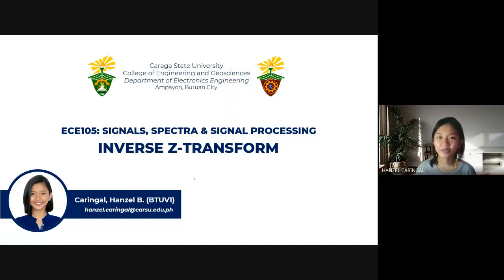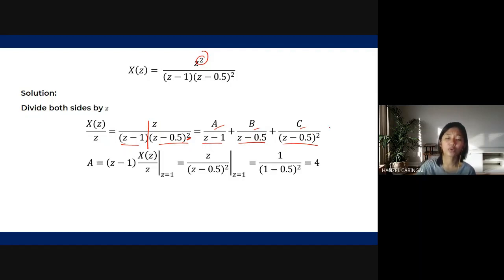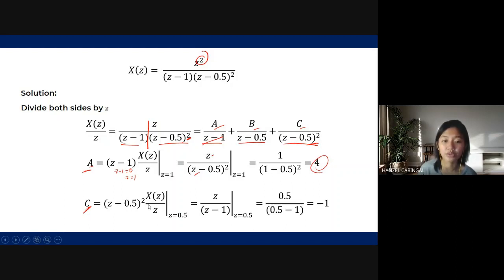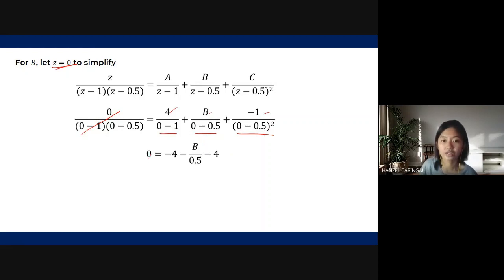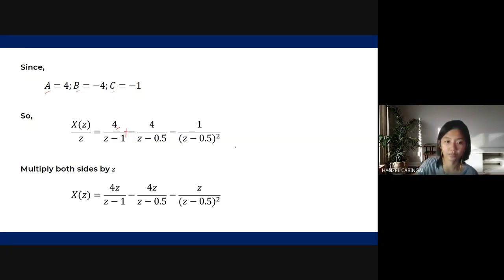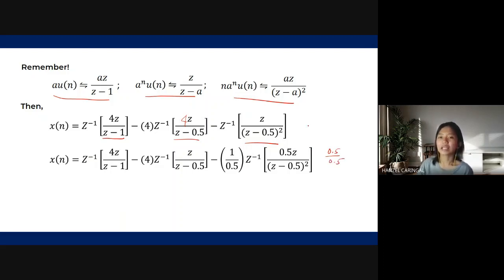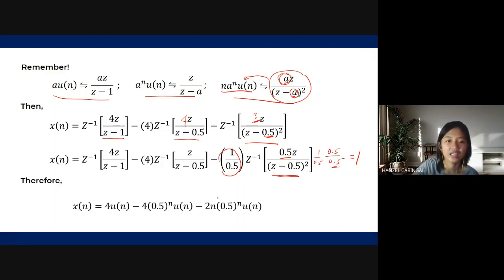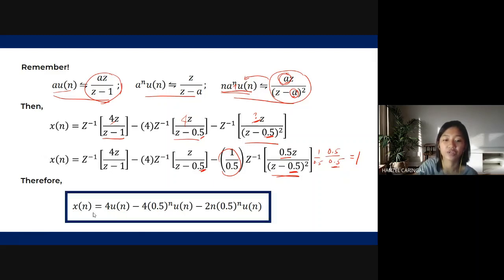ECE105 Inverse Z Transform Problem 5 (Caringal, H)